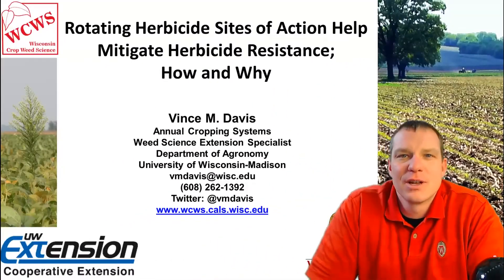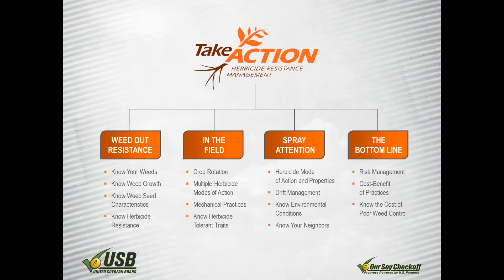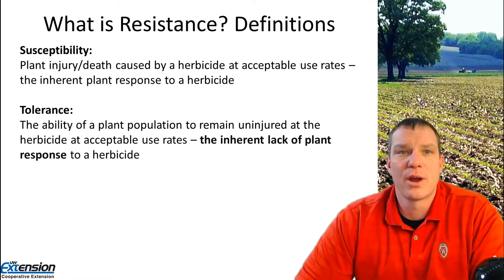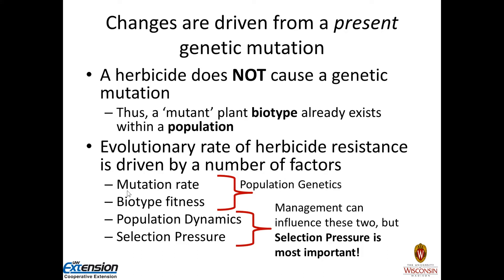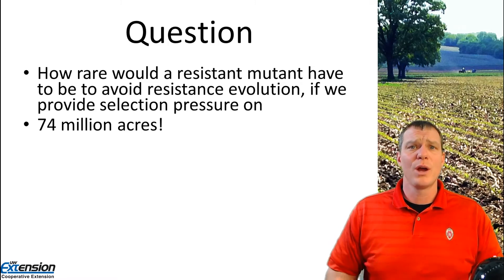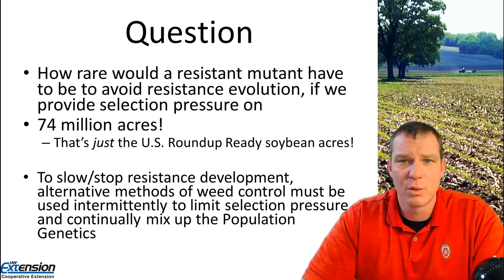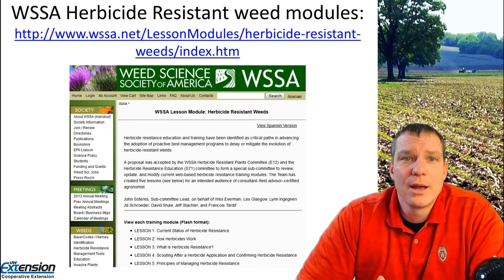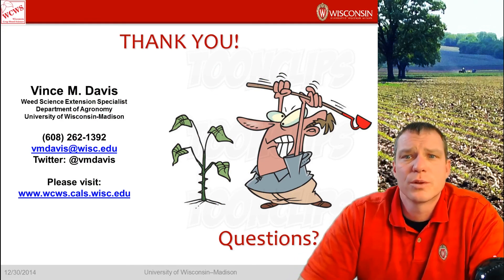Mitigate Herbicide Resistance; How and Why, 4/5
Herbicide resistance basics are discuss, primarily as they relate to weed issues for field crops in Wisconsin.

Vince M. Davis
Cropping Systems Weed Scientist and Extension Specialist